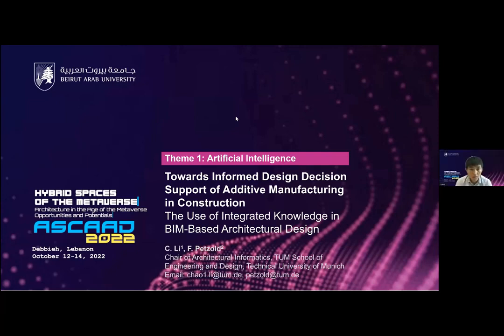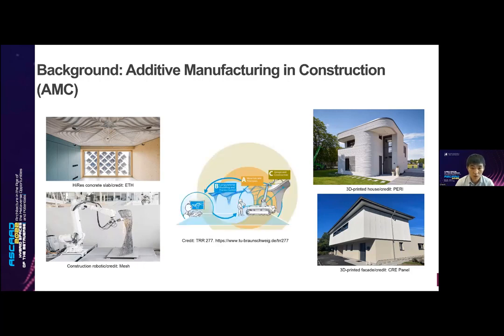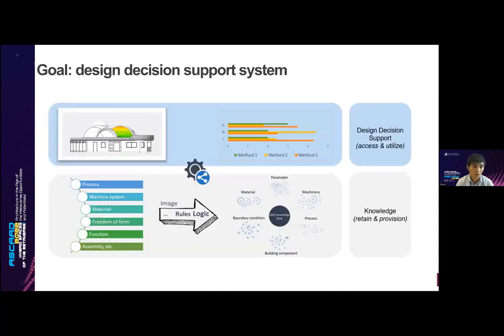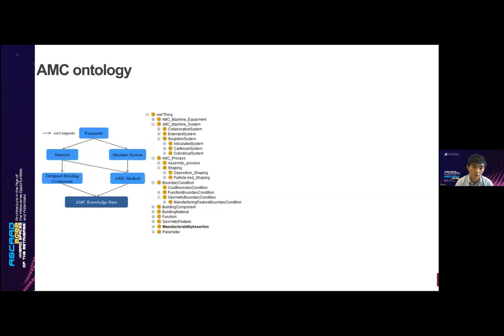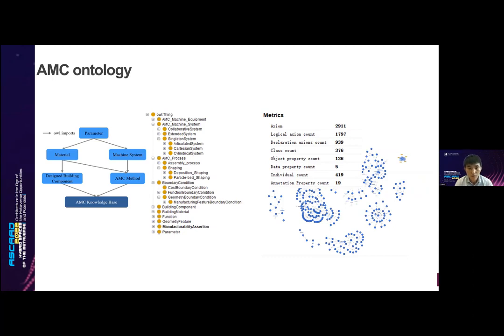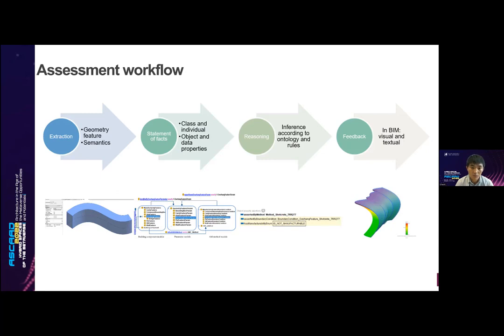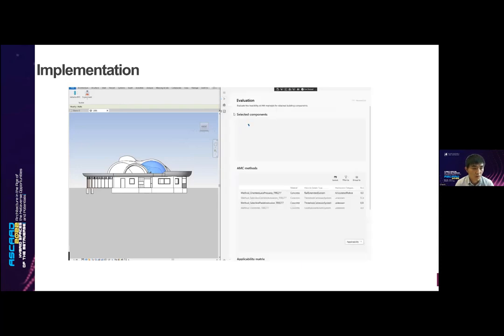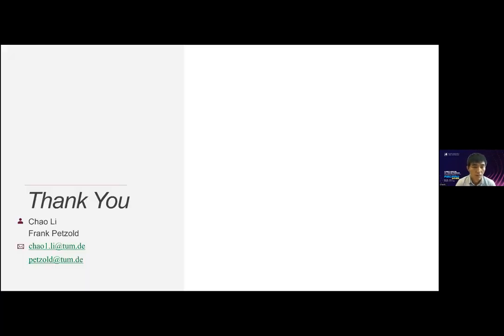D1 P4 ID 64 Chao Li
ASCAAD 2022: Hybrid Spaces of the Metaverse | Architecture in the Age of the Metaverse Opportunities and Challenges
10th International Conference of the Arab Society for Computation in Architecture, Art and Design
Beirut Arab University, Debbieh, Lebanon, October 12-14, 2022